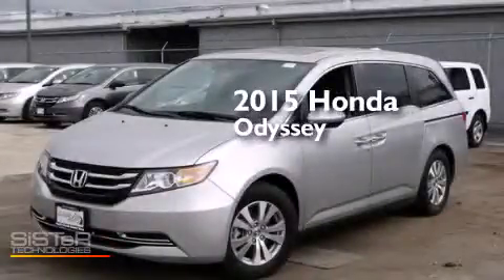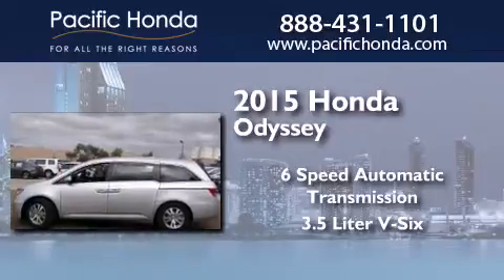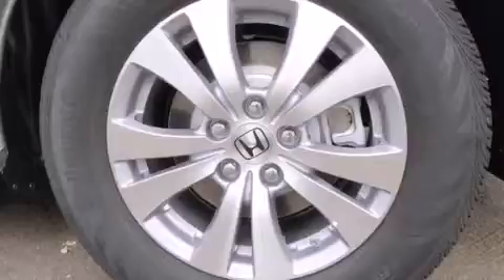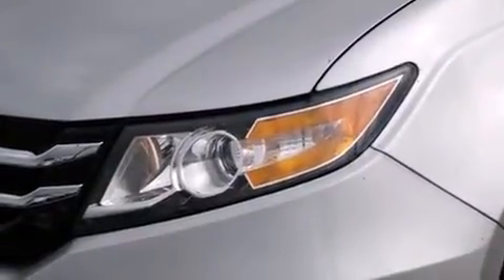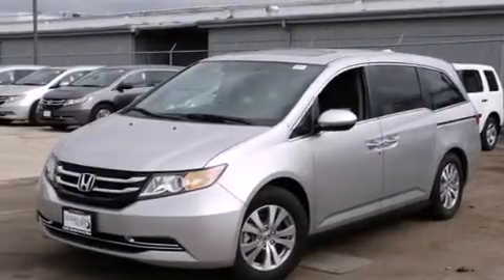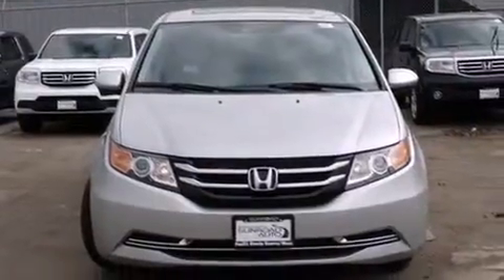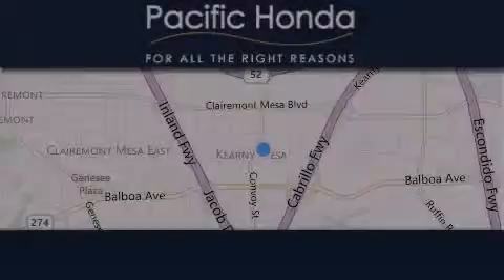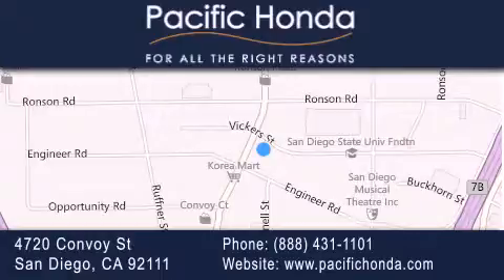2015 Honda Odyssey San Diego CA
We have been honored to serve the San Diego CA area , we promise that your experience at our dealership will exceed your expectations ! Year : 2015 Make : Honda Model : Odyssey Engine : 3.5L V6 Trans . : Automatic 6-Speed Exterior : Alabaster Silver Metallic Miles : 11 Interior : Tr Stock : 150480 Pacific Honda 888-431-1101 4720 Convoy Street San Diego , CA 92111